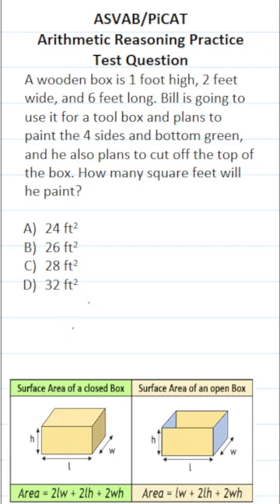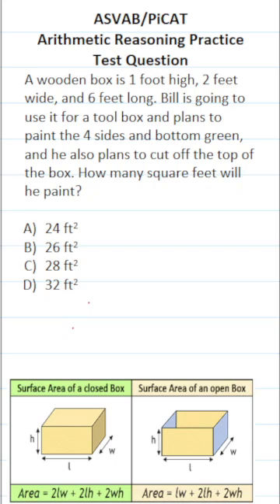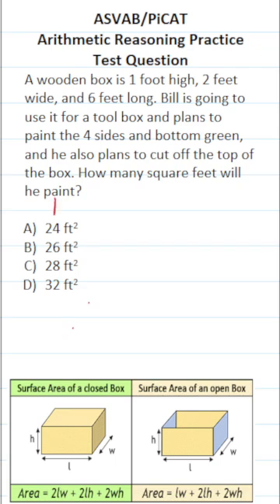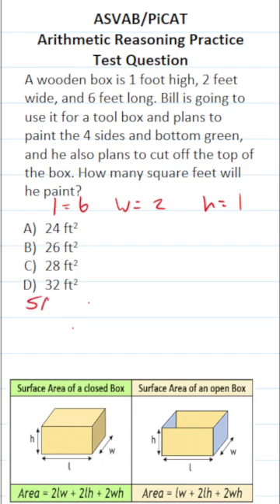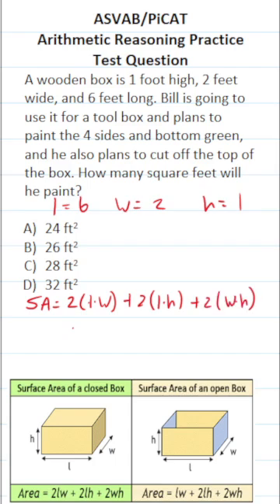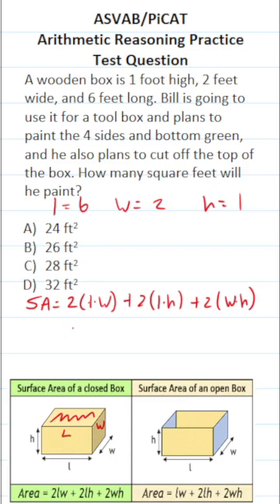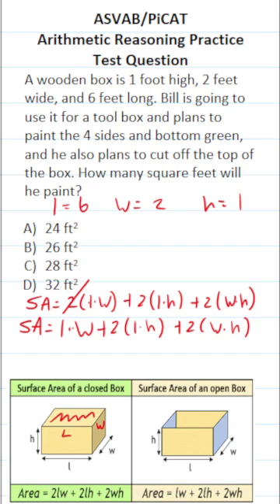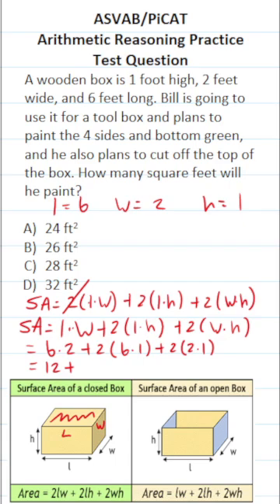ASVAB/PiCAT Arithmetic Reasoning Practice Test Q: Surface Area acetheasvab with grammarhero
​​​​​In this video, Grammar Hero works out a practice test question that requires to calculate the surface area of a rectangular prism. This question should closely mirror what you should expect to see in the Arithmetic Reasoning (AR) subtest of the Armed Services Vocational Aptitude Battery (ASVAB) as well as the Pre-screening internet-delivered Computer Adaptive Test (PiCAT). ​​​​​grammarhero ​​ASVAB​​​​​